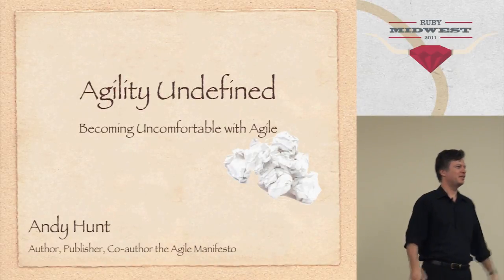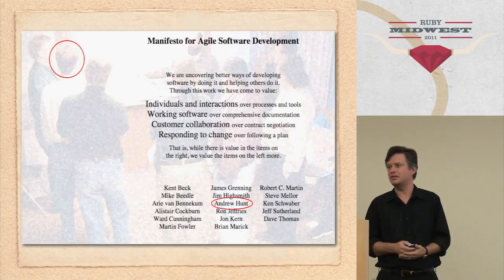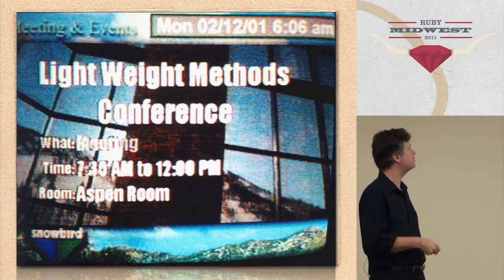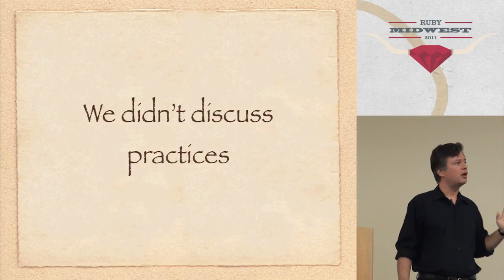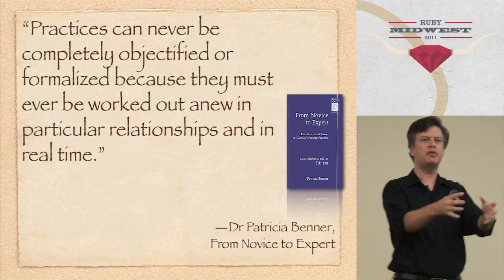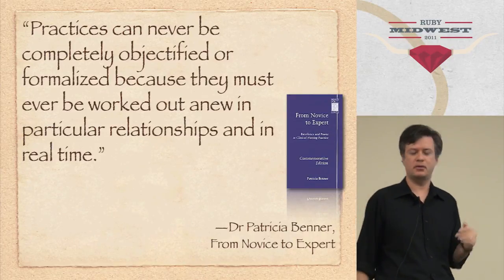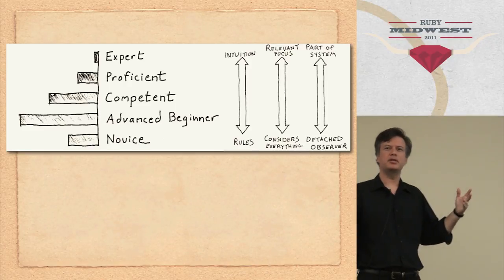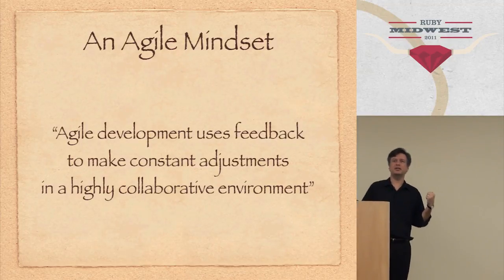Ruby Midwest 2011 - Keynote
Keynote by: Andy Hunt